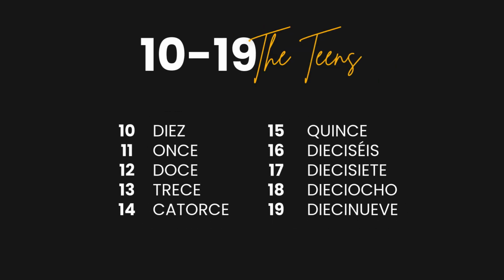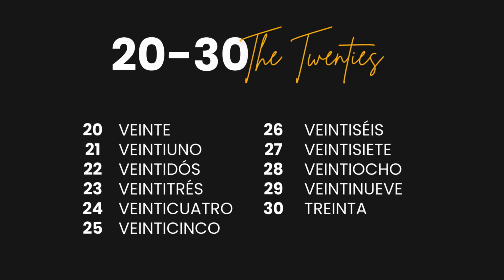How to Count from 0-30 in Spanish | Spanish Lesson for Beginners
Learn Spanish from the very beginning with our second Spanish lesson!

In this second video of the series, you’ll learn how to count in Spanish, from 0 to 30.

This lesson is perfect if you are:
- New to Spanish
- Studying Spanish at A1 level
- Learning Spanish for travel, school, or daily conversation

✨ In this video, you will learn:
- The basics of counting in Spanish
- Patterns and memorization tips
- Tips for numbers ending in "uno"

👉 Watch the full series to build a strong foundation in Spanish step by step.